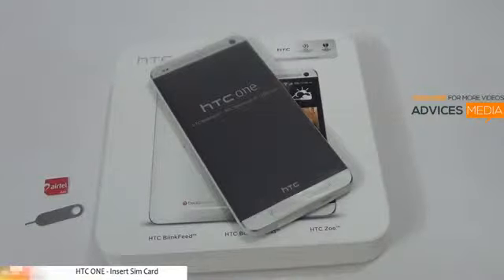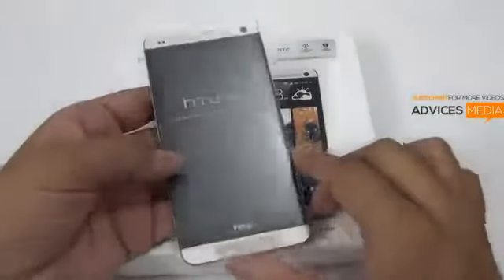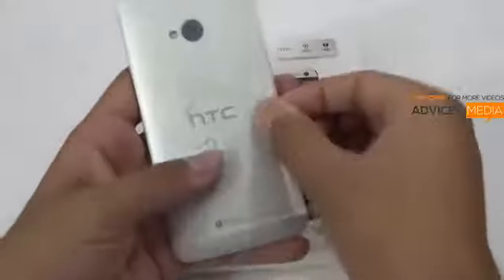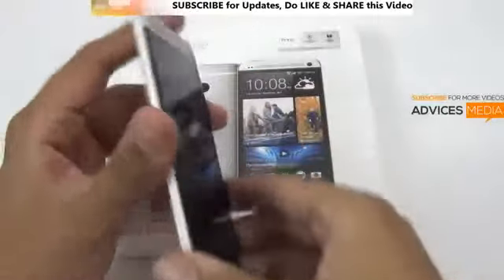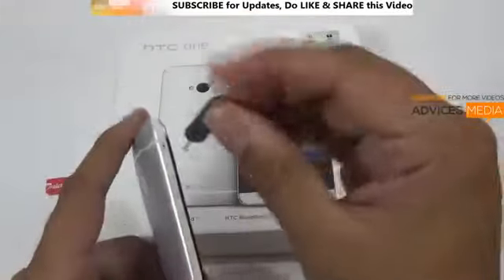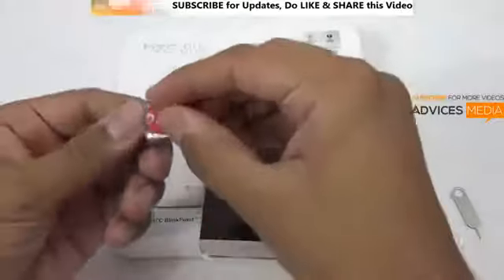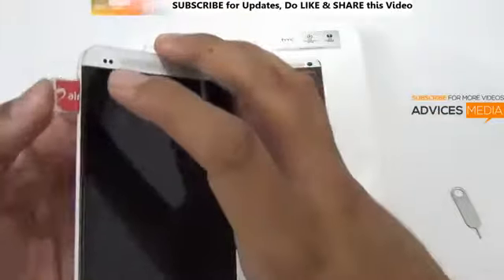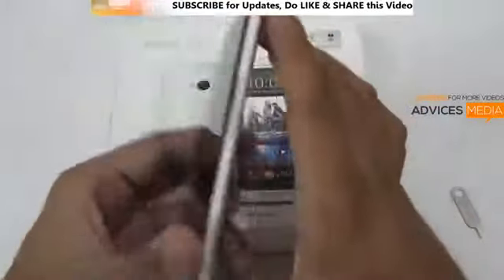How to Insert and Remove Sim Card in HTC One Android Smartphone